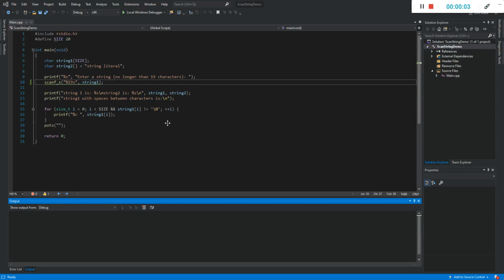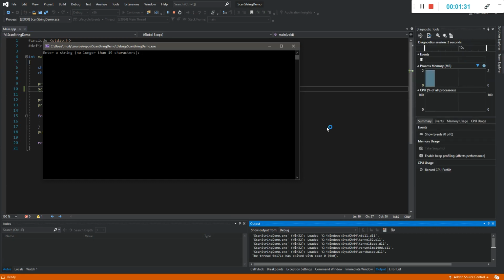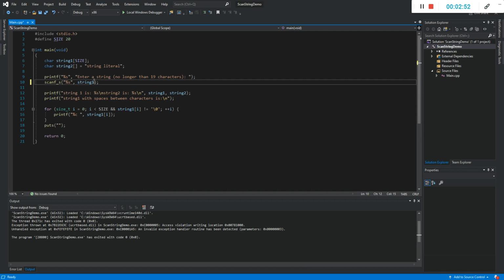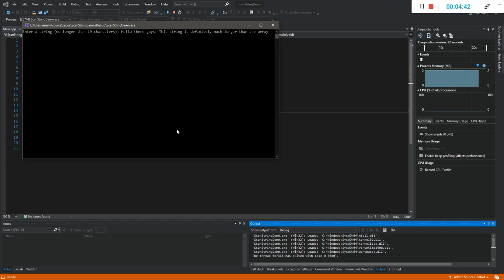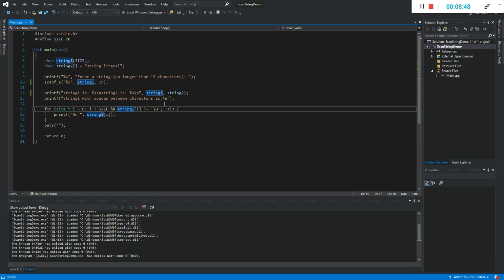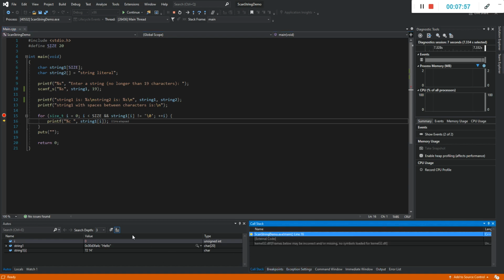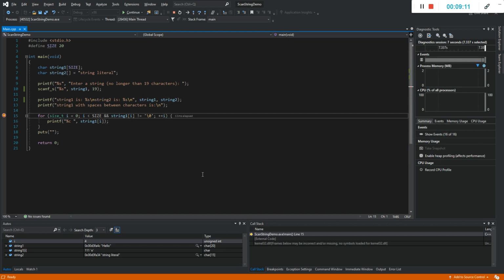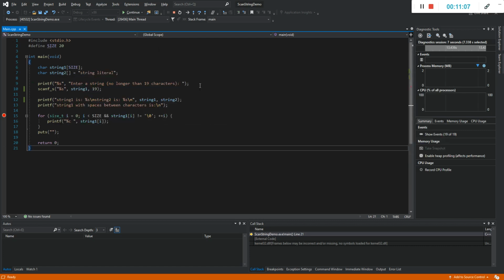07.6 Ch6 HandsOn: Strings